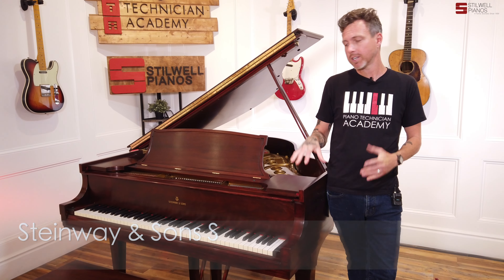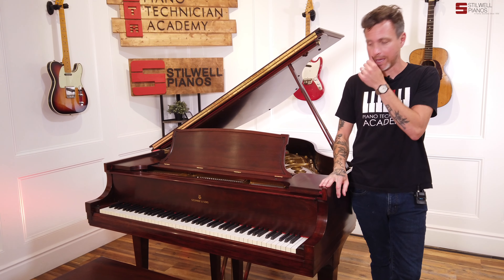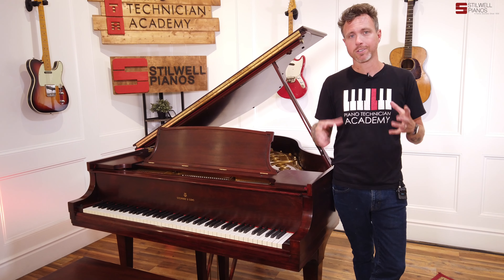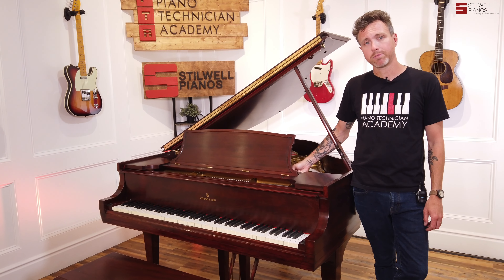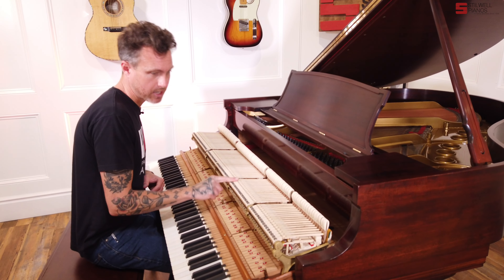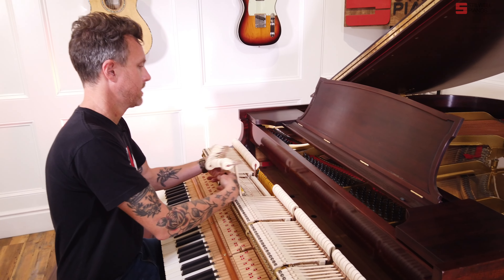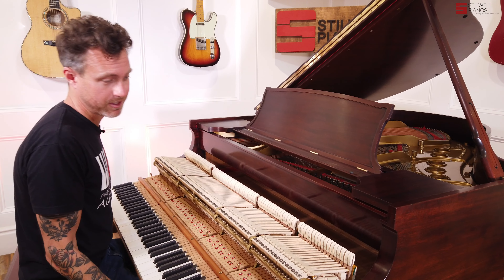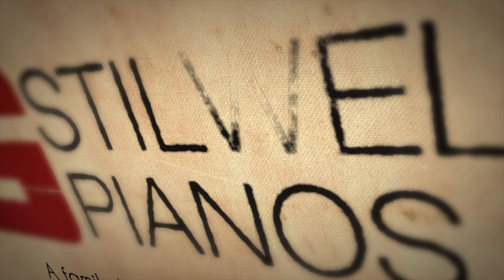Sonatina Op. 27 - Kabalevsky / Steinway & Sons S